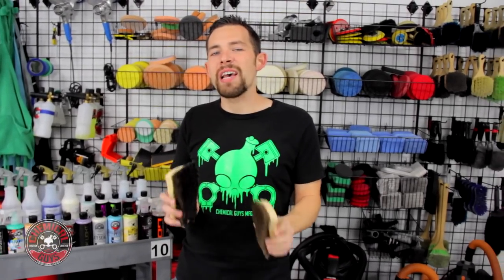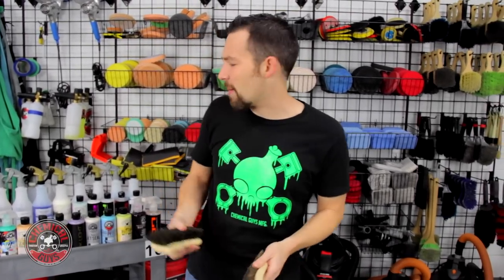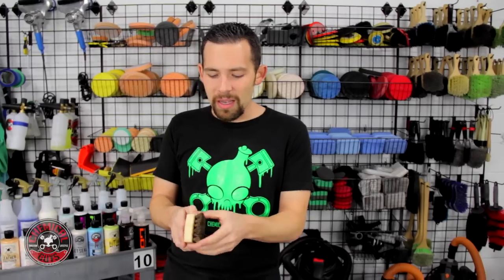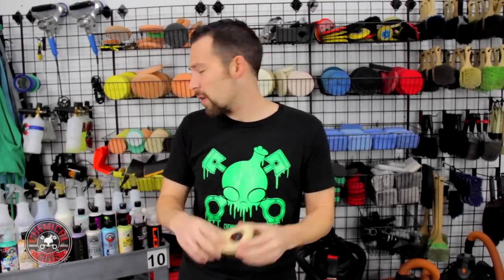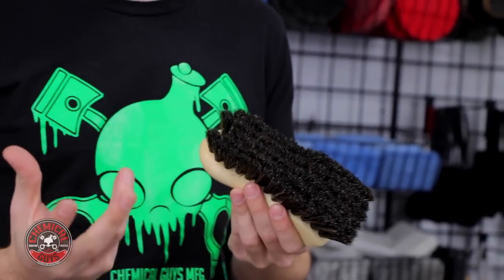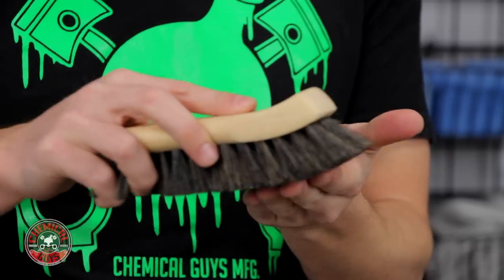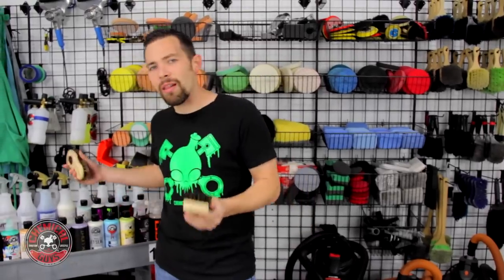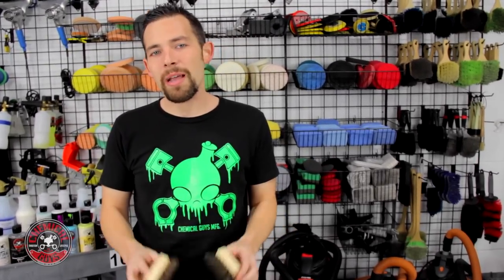Premium Horsehair Detailing Brushes - Chemical Guys Car Care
The Long Bristle Horse Hair Leather Cleaning Brush is the perfect brush for cleaning leather seats and upholstery. Leather and vinyl are sensitive to harsh chemicals, stiff bristle brushes, and improper cleaning techniques. The Long Bristle Horse Hair Brush is made with natural horse hair bristles. Horse hair is renown for its softness, durability, and its gentle cleaning and scrubbing properties. The bristles are densely-packed into a durable plastic handle for years of rugged cleaning ability. The ergonomic brush handle is molded and contoured for a comfortable grip during heavy scrubbing. The Long Bristle Horse Hair Brush is tough enough to scrub away embedded dirt and tough stains from sealed leather, but gentle enough to use on sensitive leather goods and upholstery. Use the Long Bristle Horse Hair Brush to clean dirt, body oils, and grime from leather interiors. The Long Bristle Horse Hair Brush is extremely versatile. Use the Long Bristle Horse Hair Brush to clean leather seats, armrests, dashboards, door panels, bags, purses, luggage, briefcases, shoes, boots, and more!

The Convertible Top Horse Hair Cleaning Brush is the perfect tool for cleaning any convertible top. Cloth soft tops are sensitive to harsh chemicals, stiff bristle brushes, and improper cleaning techniques. The Horse Hair Brush is made with natural horse hair bristles. Horse hair is renown for its softness, durability, and its gentle cleaning and scrubbing properties. The bristles are densely-packed into a durable plastic handle for years of rugged cleaning ability. The ergonomic brush handle is molded and contoured for a comfortable grip during heavy scrubbing. The Horse Hair Brush is tough enough to scrub away embedded dirt and tough stains, but gentle enough to use on fabric cloth tops and upholstery. Use the Horse Hair Brush to clean dirt, bird droppings, and grime from convertible tops. The Horse Hair Brush is extremely versatile. Use the Horse Hair Brush to clean convertible tops, upholstery seats, canvas furniture, sensitive fabrics, shoes, and more.